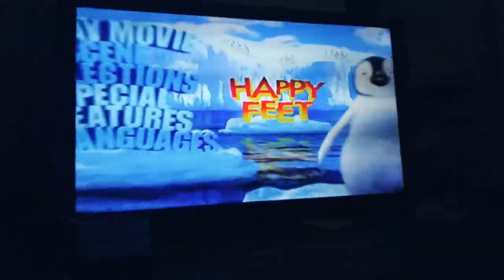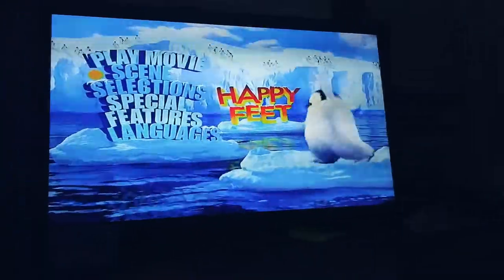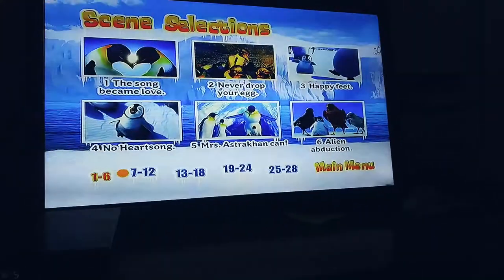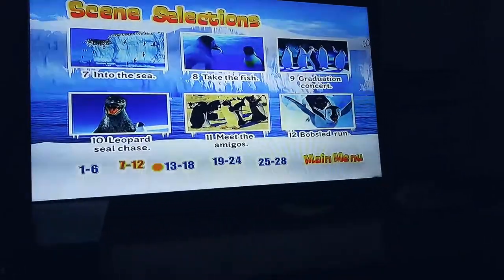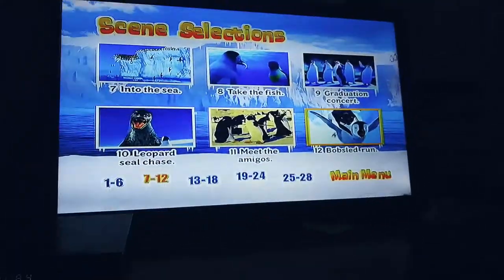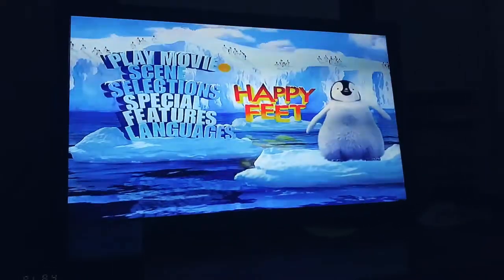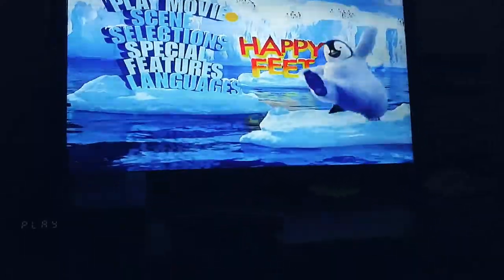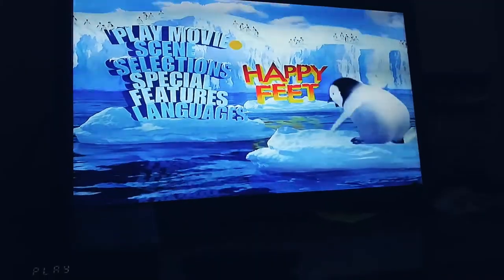Happy Feet Bobsled Run Scene (But I Only Show It For 1 Second Due To Copyright)